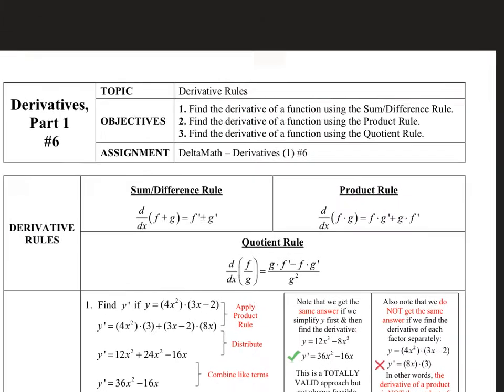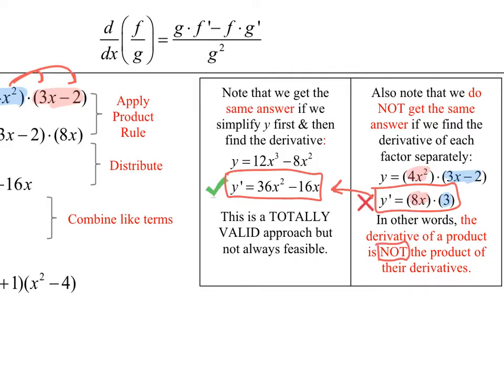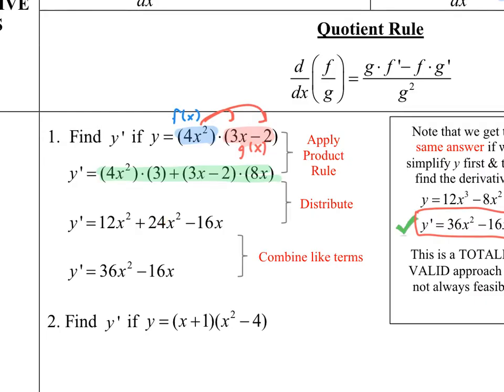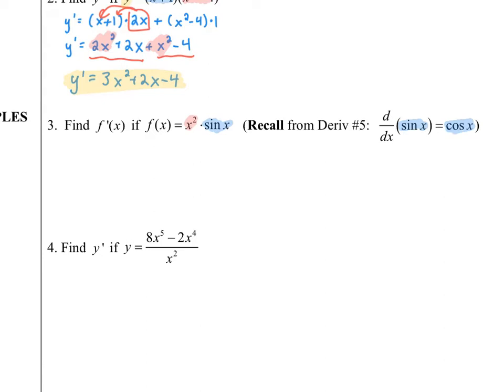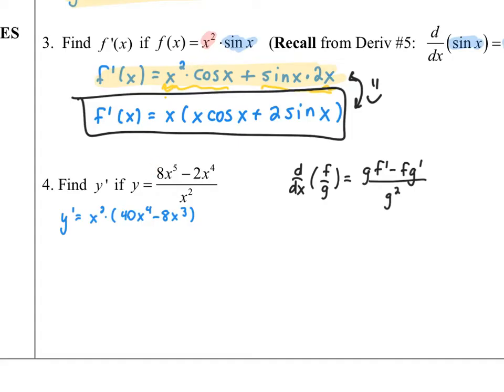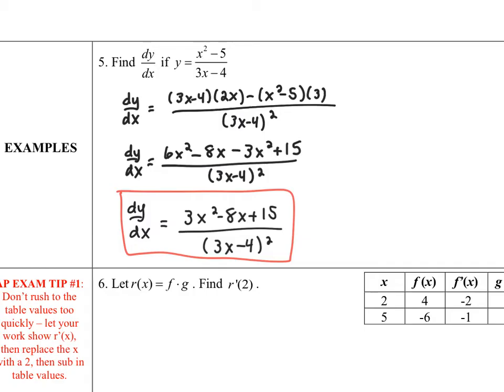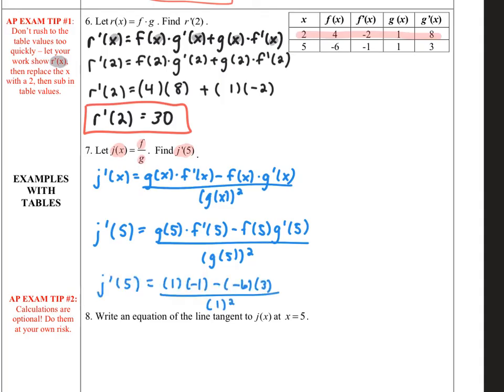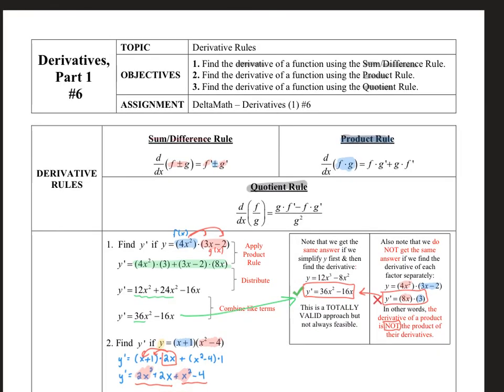Learning Calculus - Derivatives - #6 Derivative Rules